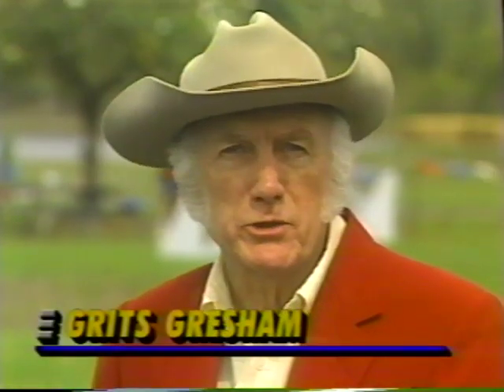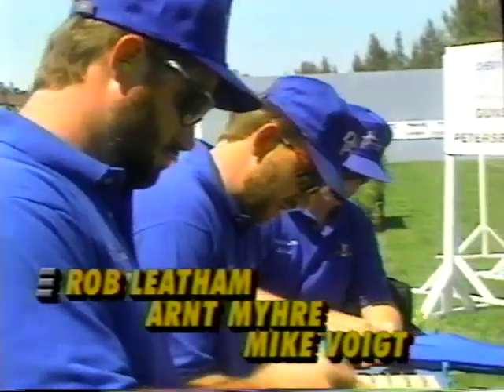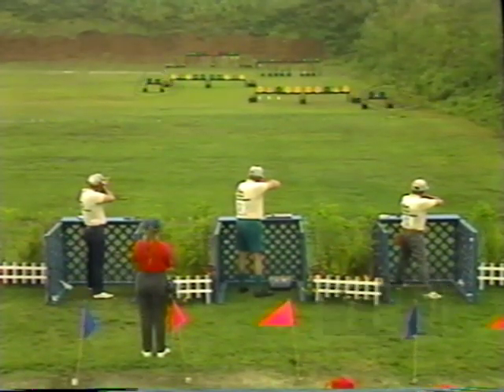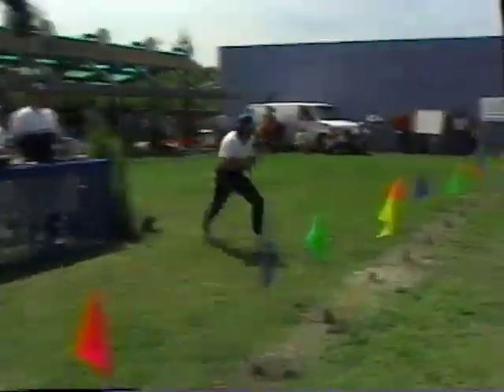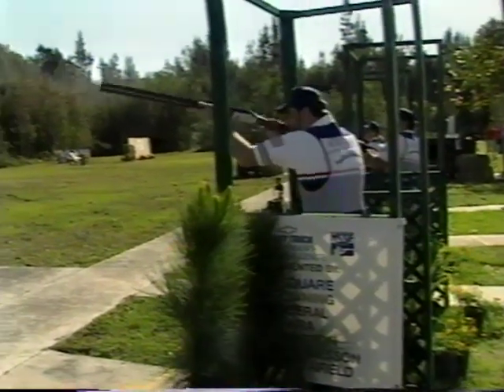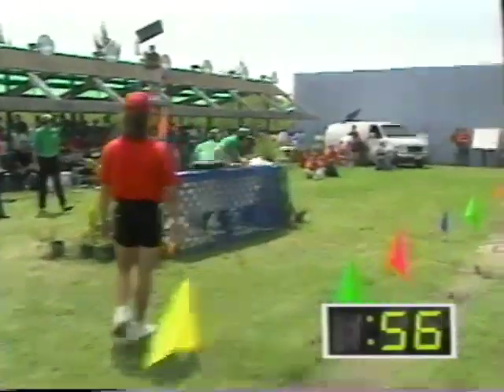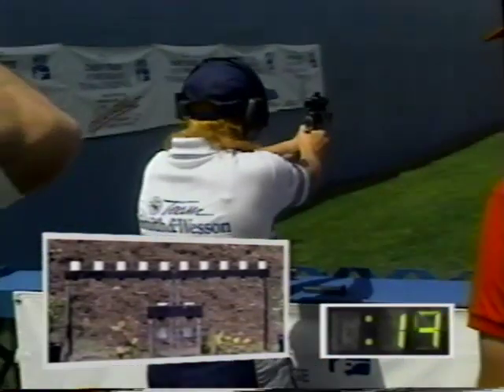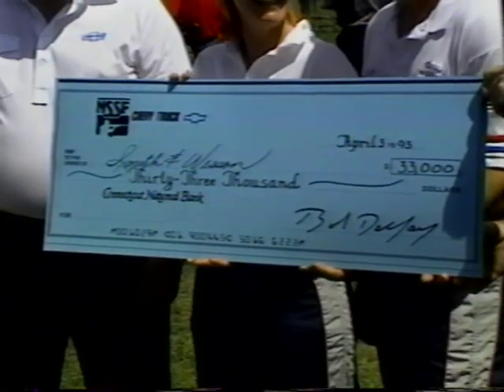'93 Sportsman's Team Challenge | Time Warp Classics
It's TimeWarpTuesday: We found a box of old tapes at the office. Old TV shows and videos featuring Grits Gresham and Tom Gresham. Enjoy these blasts from the past.

Welcome to the 1993 Sportsman's Team Challenge - a triathlon of sorts for both pros and amateurs - featuring pistols, rifles, and shotguns in six different courses for each team of four. Pay close attention and you'll see some well-known competitors, including Rob Leatham, Jerry Miculek, and Doug Koenig!

For more throwback videos like this one, subscribe to Gun Talk on Gun Talk's Roku, Amazon Fire TV, Apple TV, Android TV, iOS app, Android app, Chromecast, or find Gun Talk on YouTube, Facebook, or Instagram.